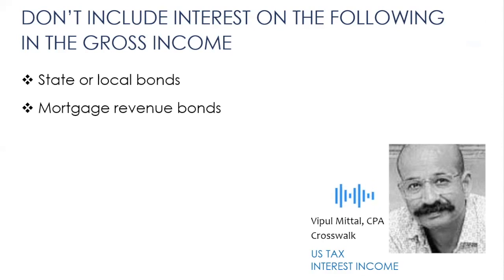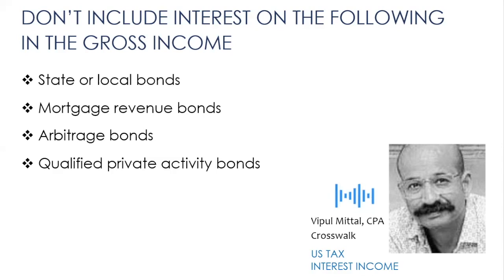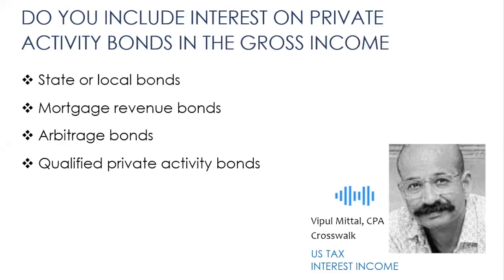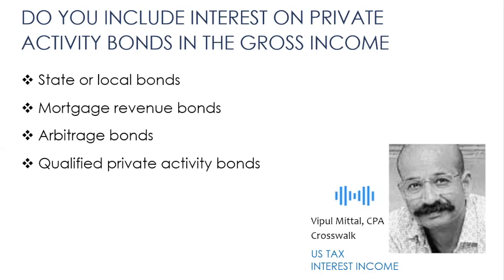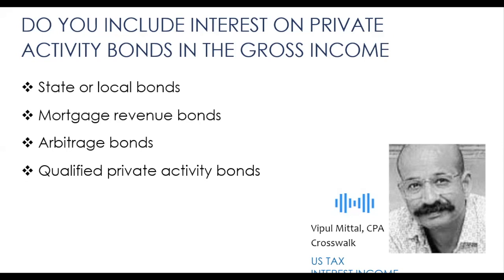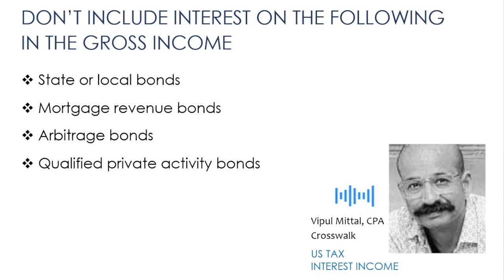Don't Include These Interest in the Gross Income - REG, Regulation, US Tax, CPA Course, EA, IRS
Watch this video to understand which interest should not be included in the gross income.